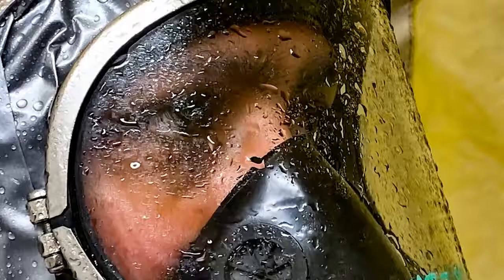My Army Medicine Story MAJ Matthew Stokley, nuclear science officer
This is another in the "My Army Medicine Story" series I produced for the 6th Medical Recruiting Battalion, featuring senior military officers talking about their life and careers in Army medicine.

As a nuclear science officer, you can earn a substantial pay and benefits package while serving your country in the Army. MAJ Matthew Stokely, Chief of the CWMD Health Physics and instructor at the Defense Nuclear Weapons School and the Defense Threat Reduction Agency, talks about the opportunity available in the career field. This is another in the My Army Medicine Story series produced by the 6th Medical Recruiting Battalion.